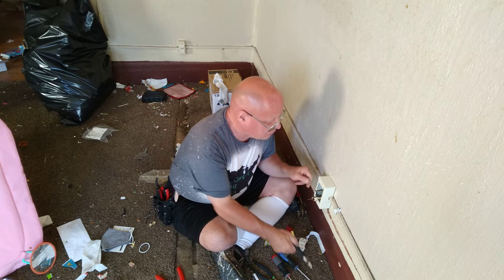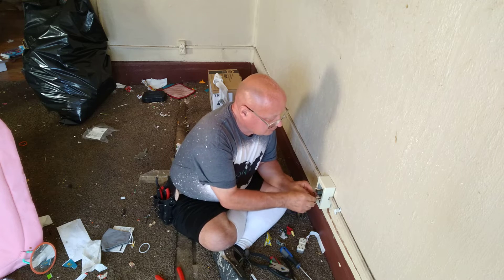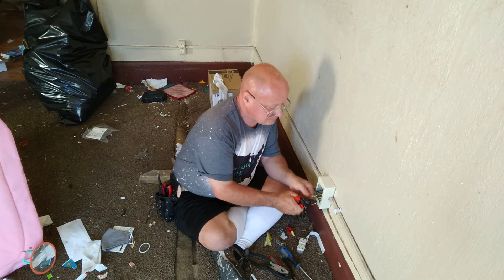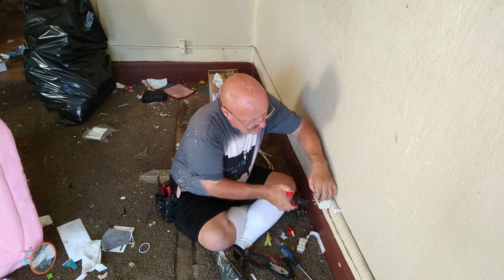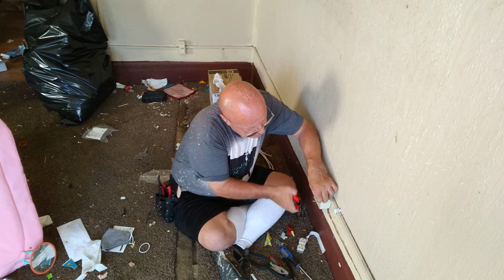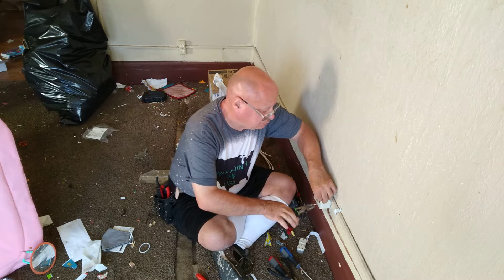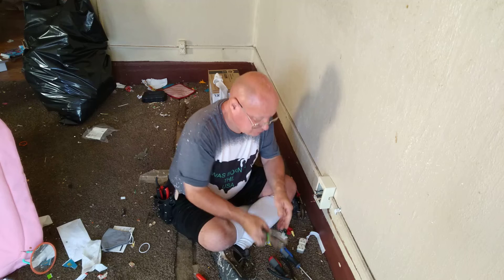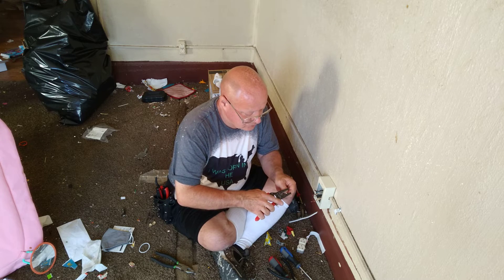August 12, 2022 how to wire a receptacle with 6 wires 3 white 3 black 3 ground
how to wire a receptacle with 3 white 3 black 2 ground wires consult with codes before doing electrical work